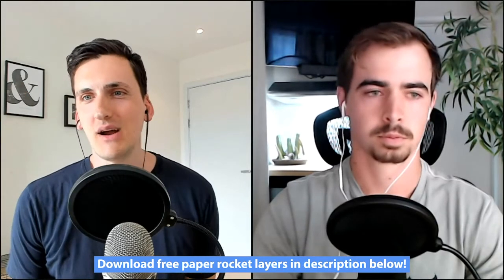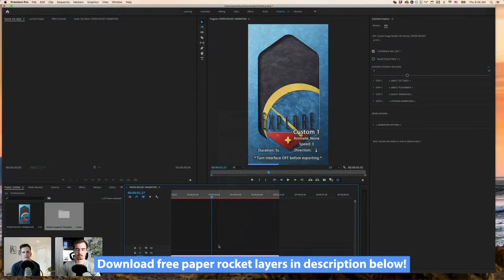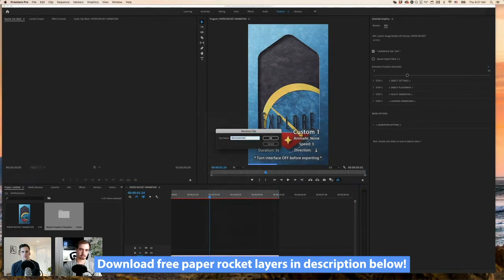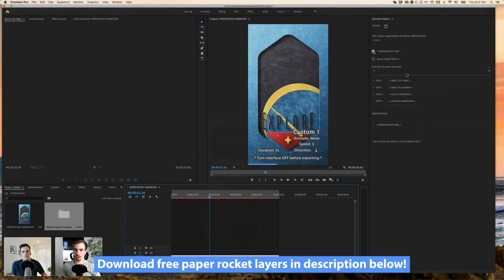Easily animate your work in Premiere Pro using Animation Builder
Download the paper rocket layers below!

Thanks to the amazing Design Cuts team, and Tom Ross for being such an awesome host!

If you ever need a great deal on resources, fonts, textures, mockups and more we highly recommend going They do a fantastic job curating the best assets for creatives.